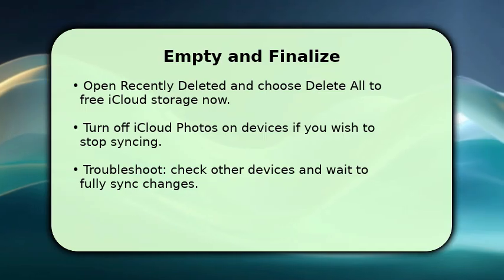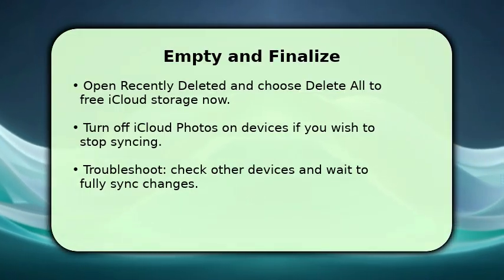How to Remove the Photos from Icloud - Step by Step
Learn the easy steps to remove photos from your iCloud account. This video guide walks you through each stage, ensuring a smooth deletion process without losing any data.